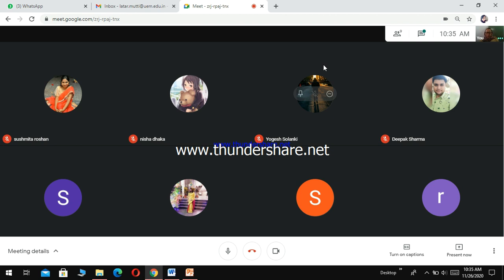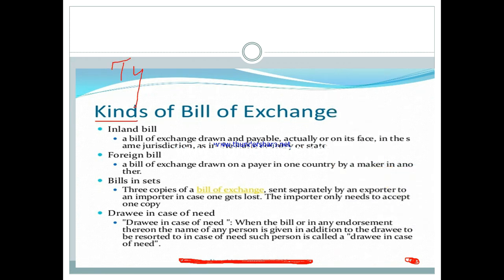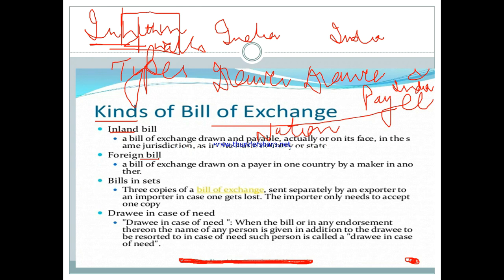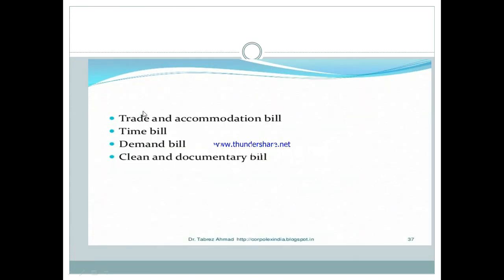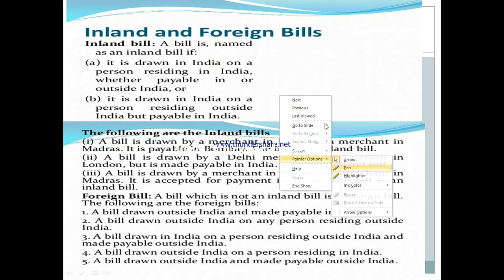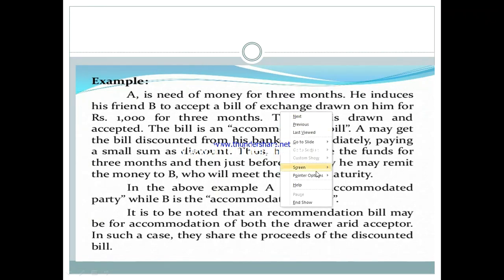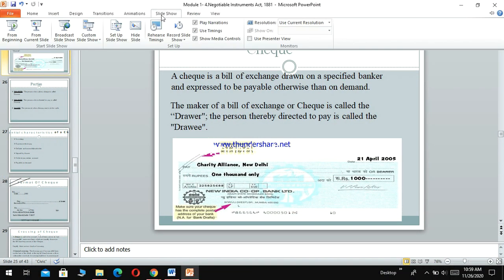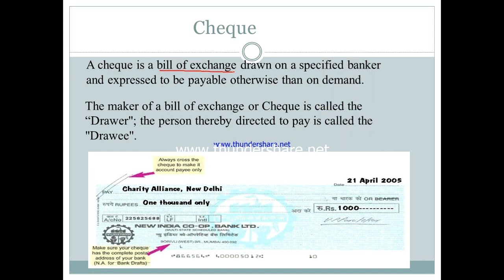MB104 - Legal Environment and Constitutional aspects - 40- 26th November 2020 -Dr. Lata Rani